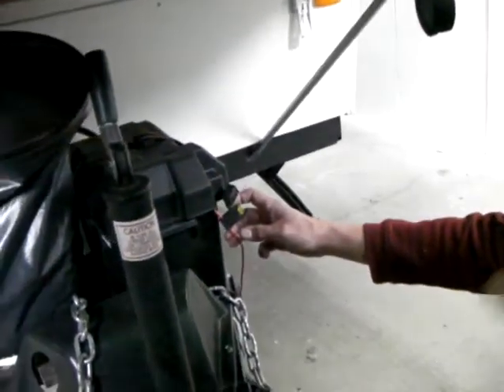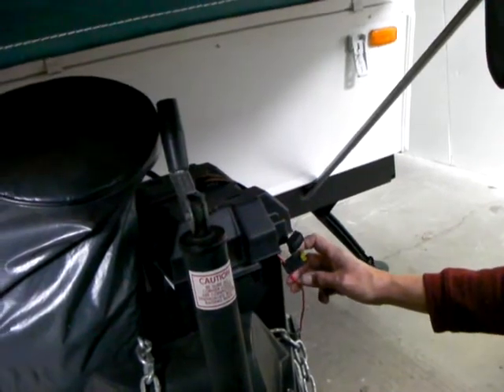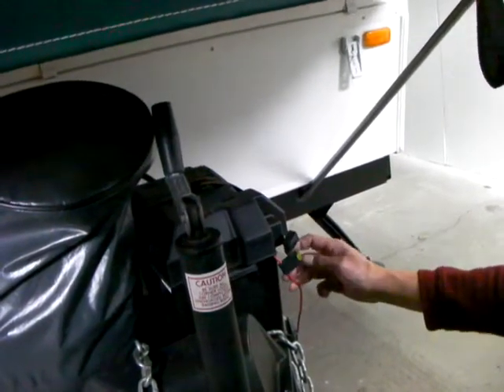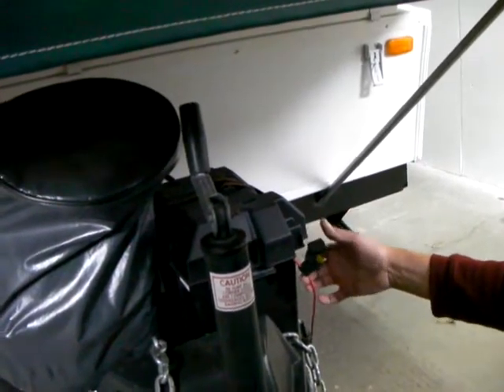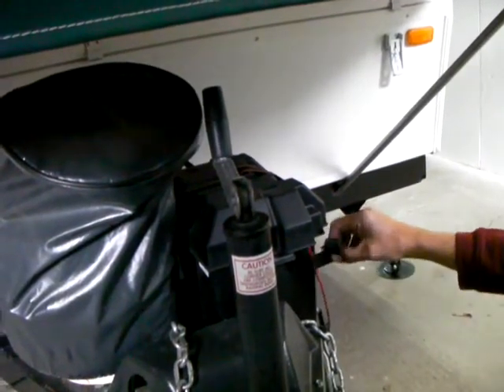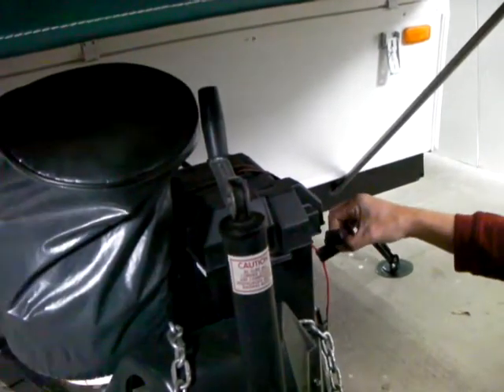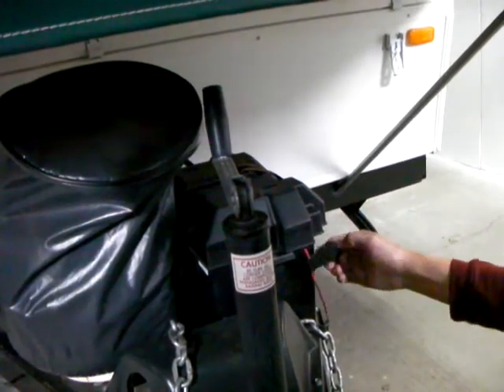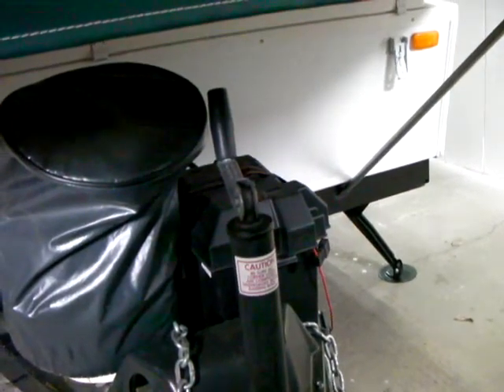My trailer setup - part 2